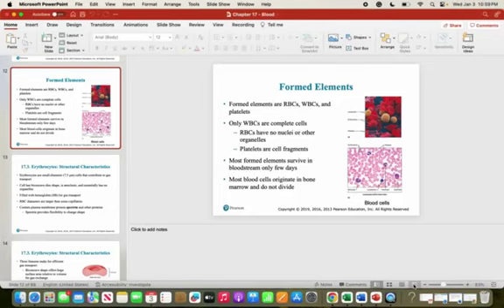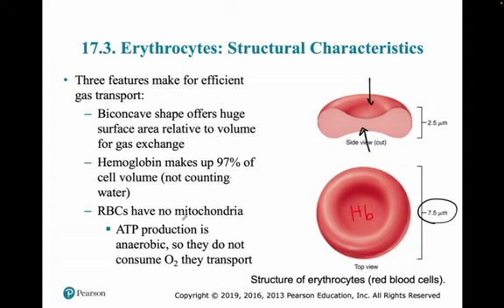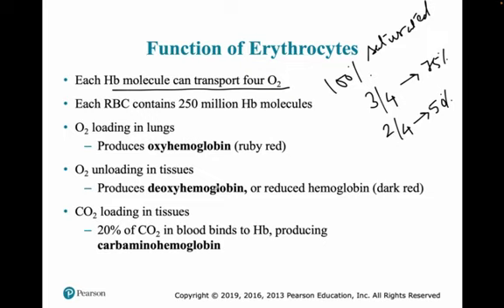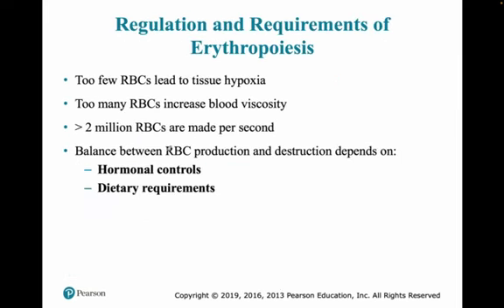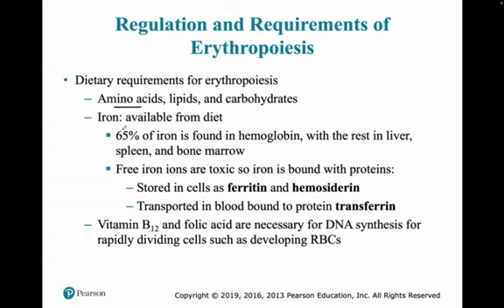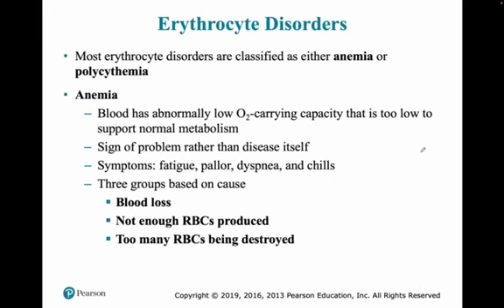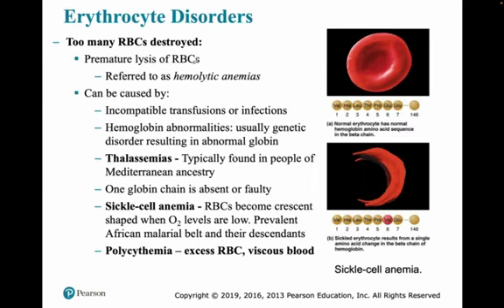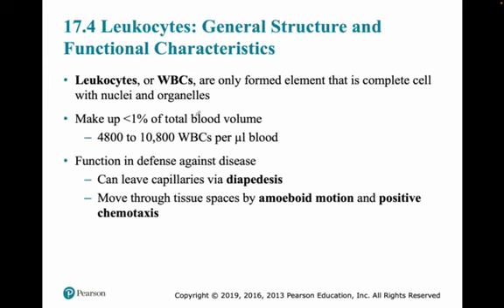Blood Part 2